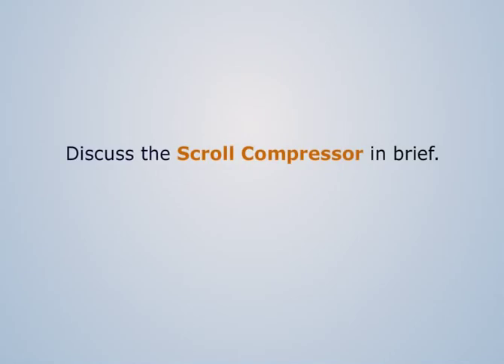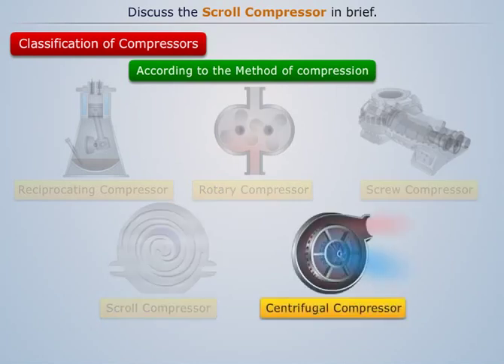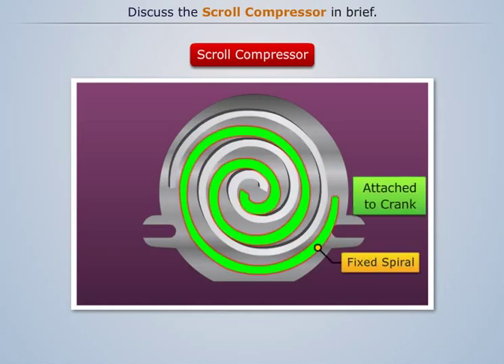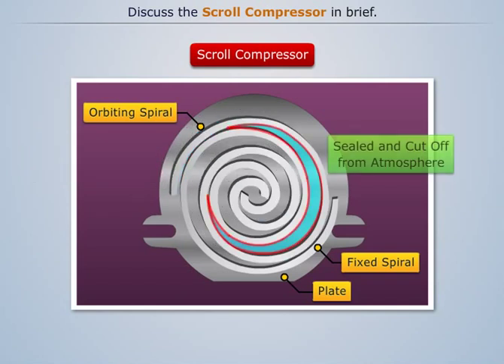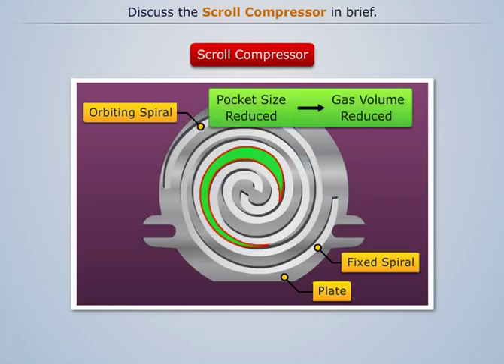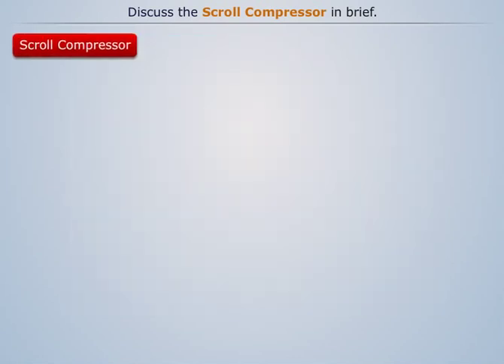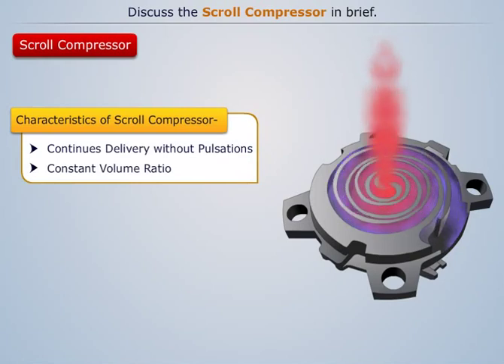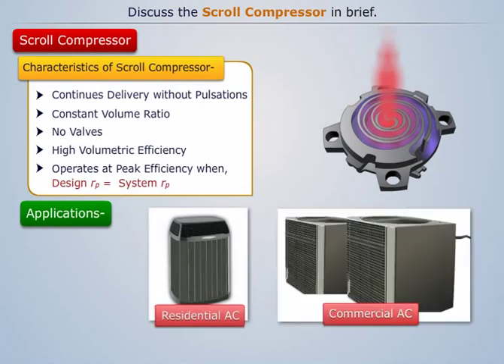Scroll Compressor | Refrigeration and Air Conditioning